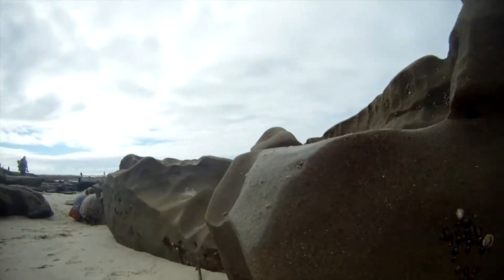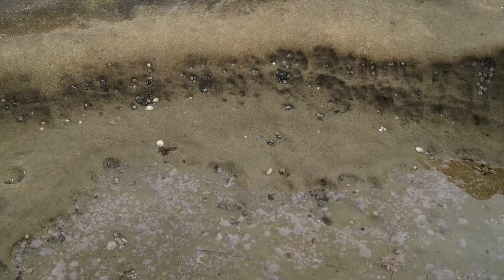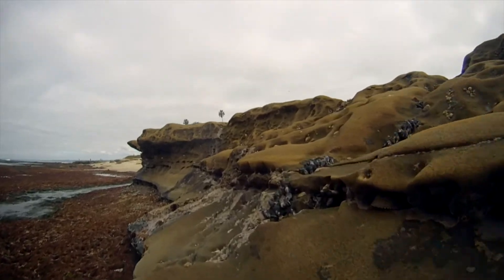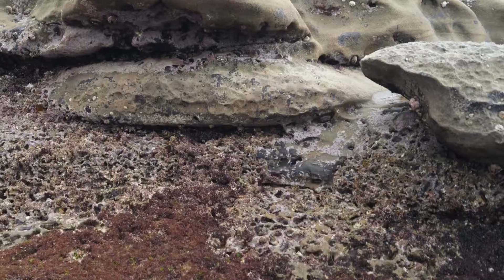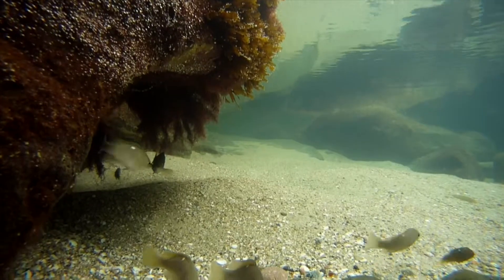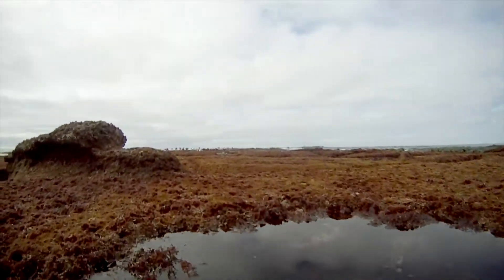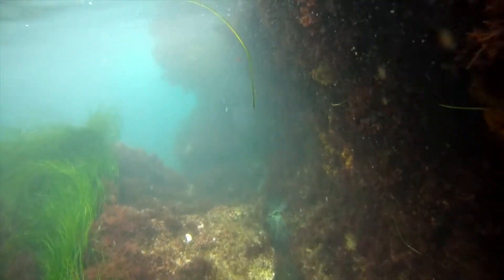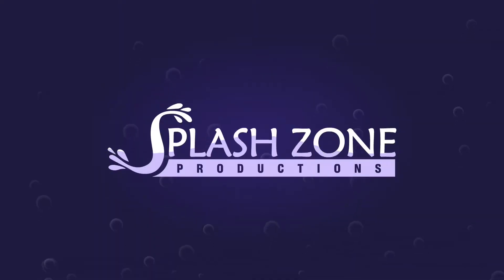La Jolla Tide Pools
The tide pools at La Jolla ) provide a unique opportunity to see a wide diversity of marine life in a small area. The are several tide pools way high up in the tide zone that have mussel, gooseneck barnacles and other animals that normally life lower in the tide zone. These high tide pools are replenished with cold sea water periodically and stay cool enough to allow these animals to live. This area also has large mats of red and brown algae growing on the flat areas. There are numerous smaller surge channels that have lots of juvenile fish and sculpins darting about. The farther out you go, there are deeper channels that have larger fish like garibaldi that are common to see.